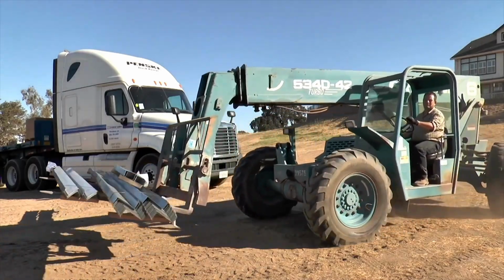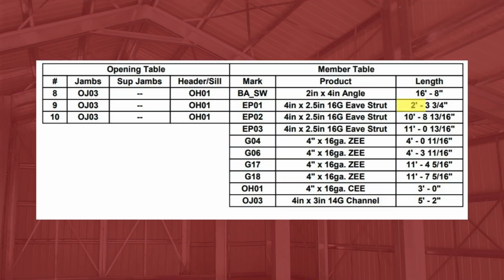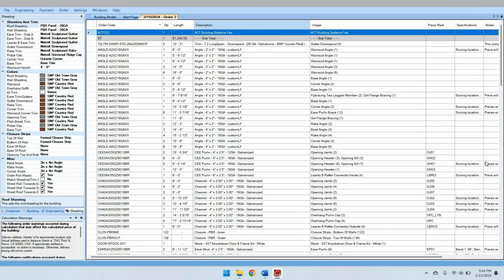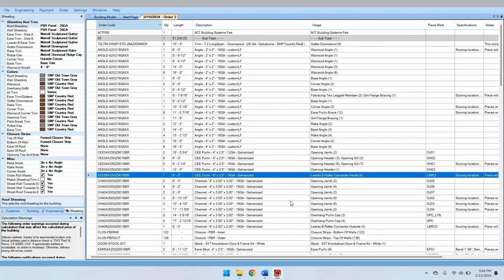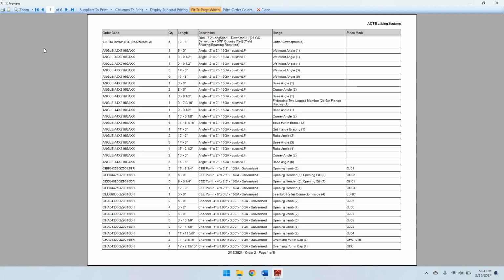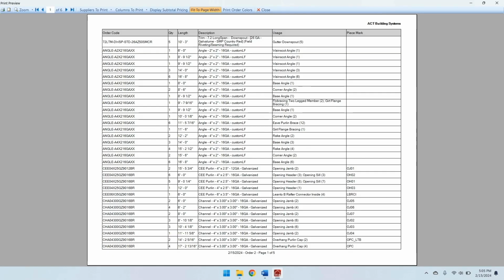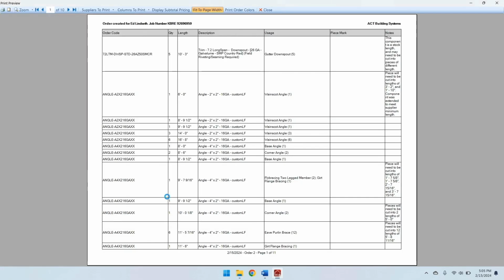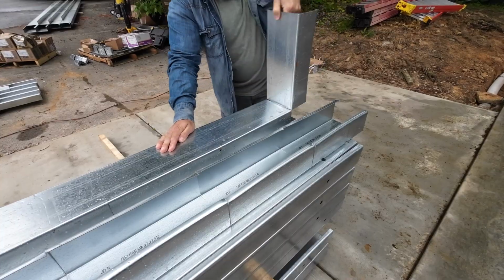Construction Tips - Identify Short Cut Components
How to identify and find short cut framing members on site.

ACT - we make COLD FORMED buildings easy.
ACT Building Systems provide business systems allowing roll-formers, building manufacturers, and building re-sellers, to set up & add value to customer/dealer/distributor networks for the supply, selling, and or construction of COLD FORMED steel buildings.